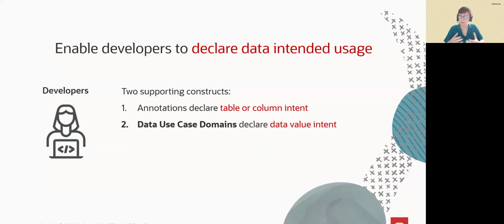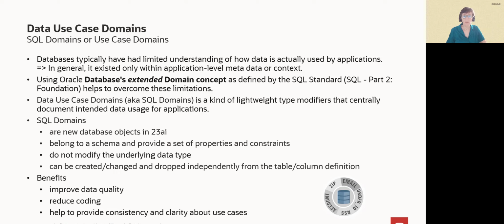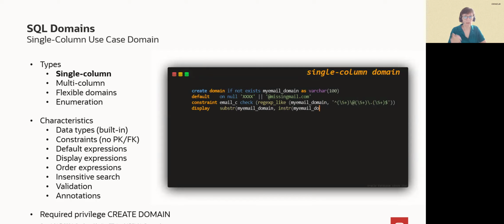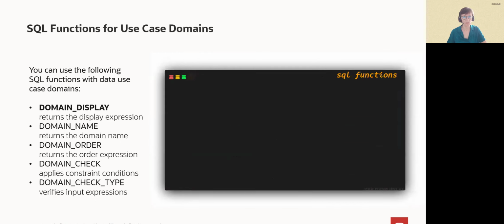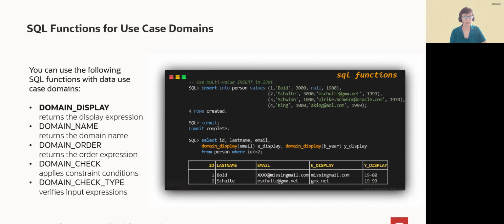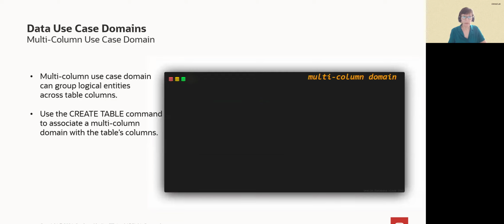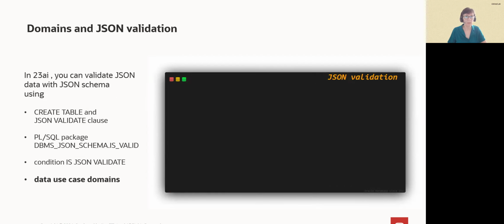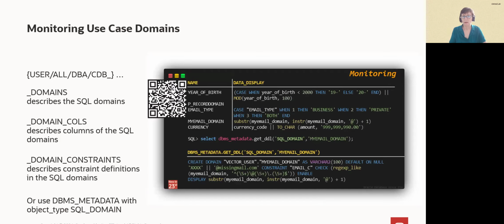Data Use Case Domains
A data use case domain, also SQL domain,  is a dictionary object that belongs to a schema and encapsulates a set of optional properties and constraints.
This video shows how to create and alter a SQL Domain, provides several usage examples, and demonstrates how to manage it.
For more information on 23ai, please refer to the following page to get a list of useful links to postings and videos